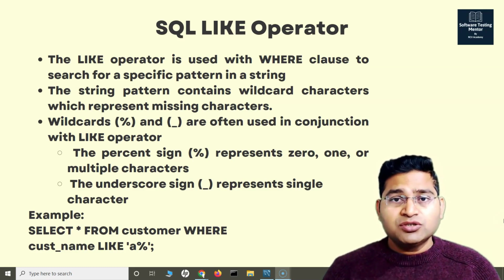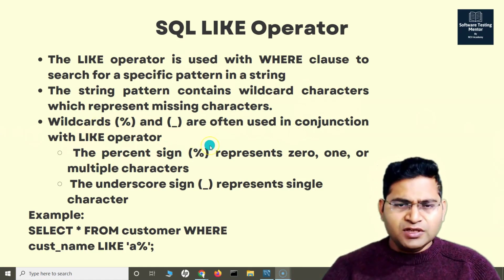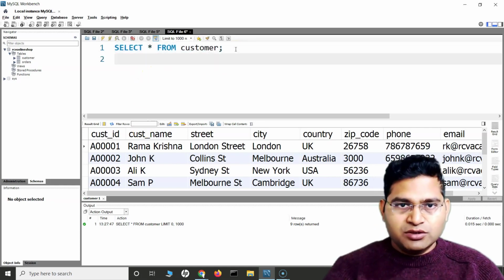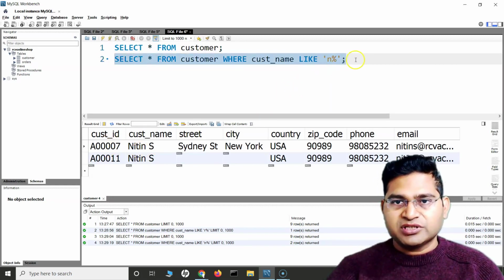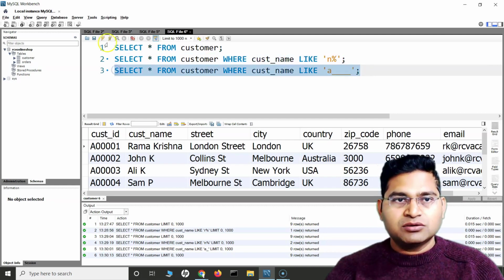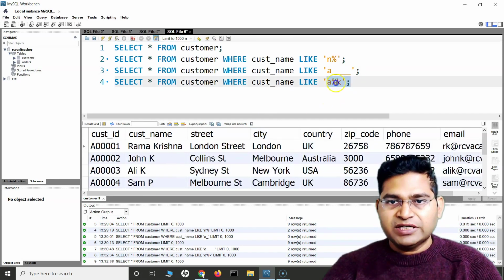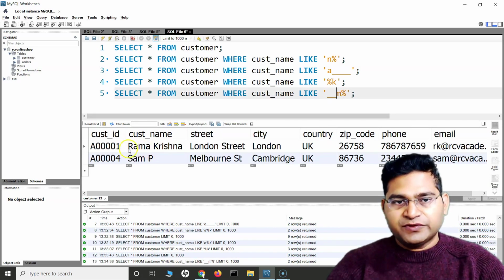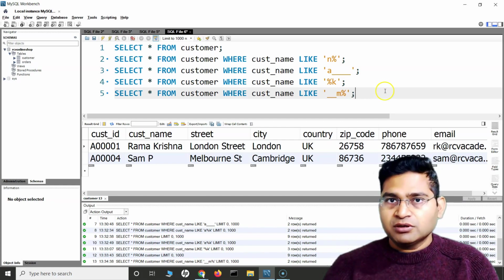SQL Tutorial #16 - SQL LIKE Operator | How to use LIKE in SQL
In this SQL Tutorial, we will learn about SQL LIKE Operator and how to use LIKE in SQL. The LIKE operator is used with WHERE clause to search for a specific pattern in a string. The string pattern contains the wildcard characters which represent missing characters.